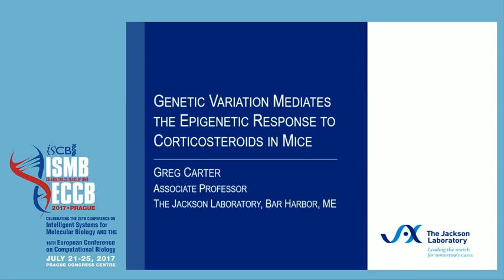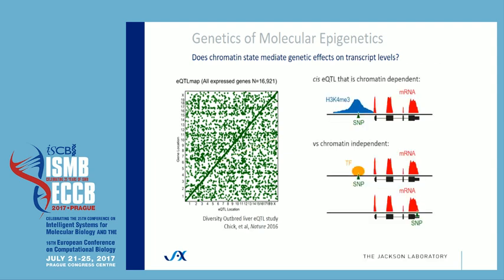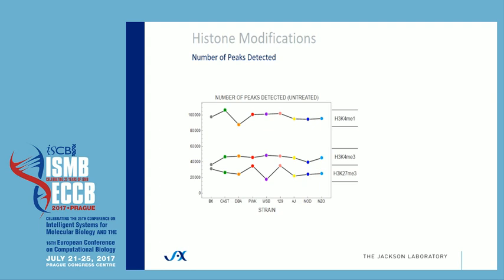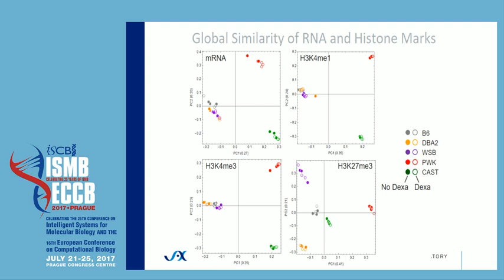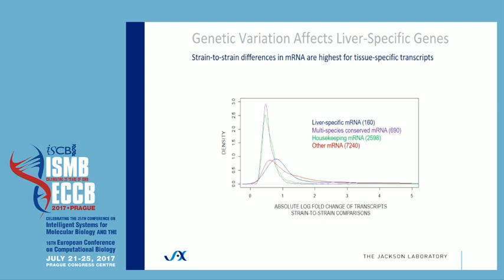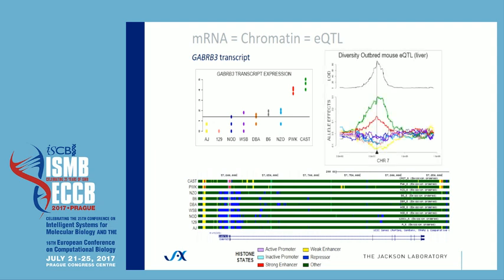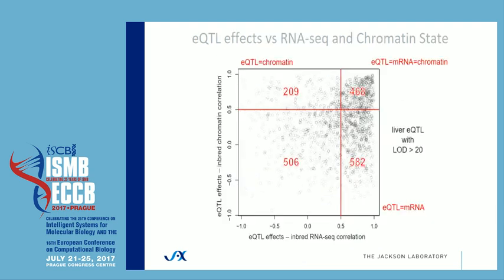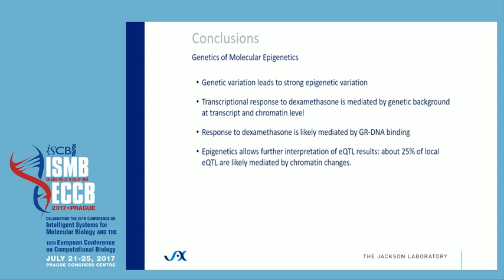Genetic Variation Mediates the Epigenetic Response to... - Greg Carter - RegGen - ISMB/ECCB 2017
Genetic Variation Mediates the Epigenetic Response to Corticosteroids in Mice - Greg Carter - RegGen - ISMB/ECCB 2017